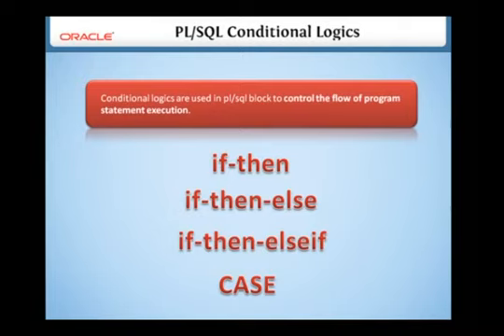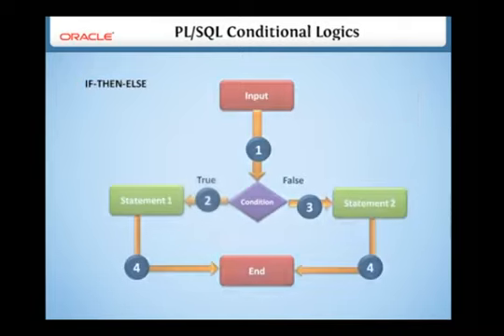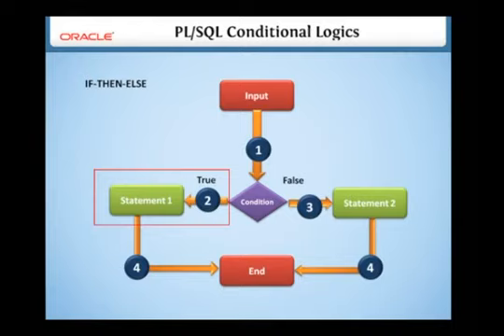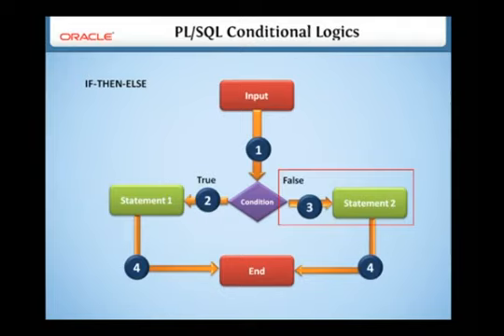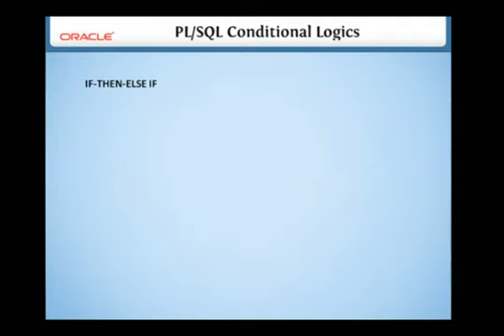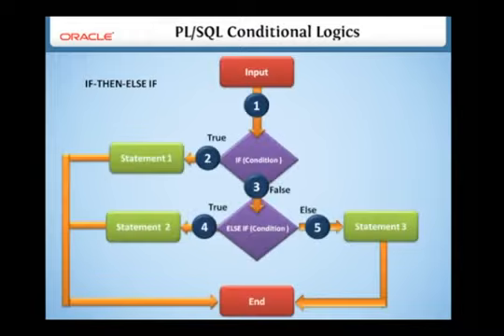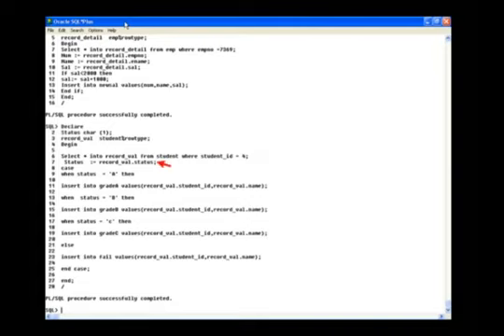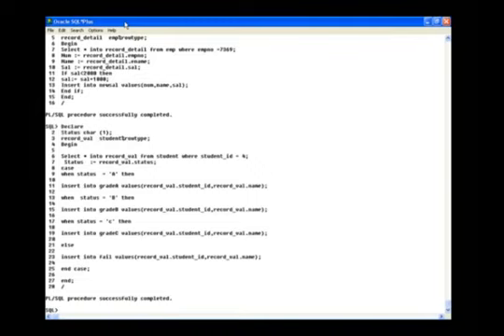E:\KINGSTON (E)\orcl folders\orcl vdo\ahmed kha database posegure and plsq (12).flv